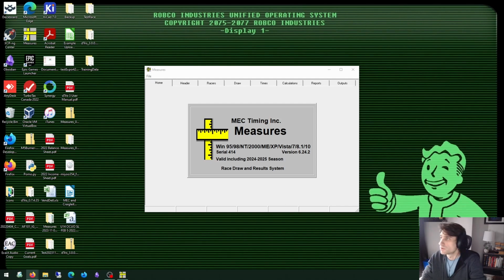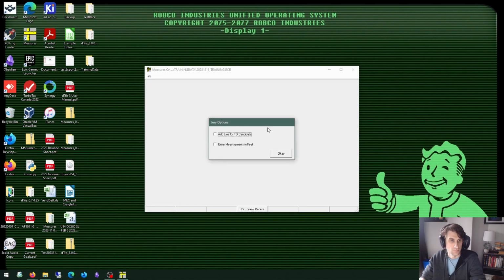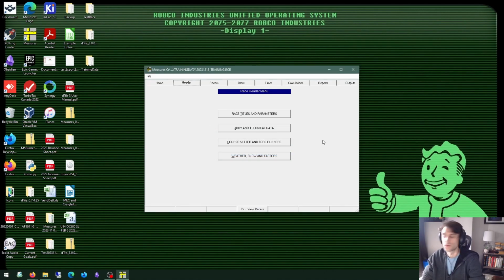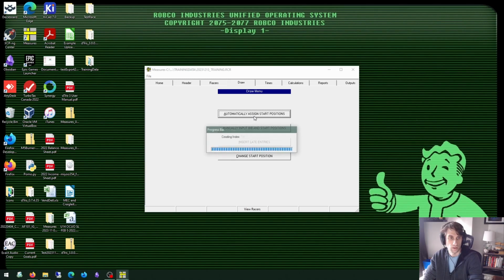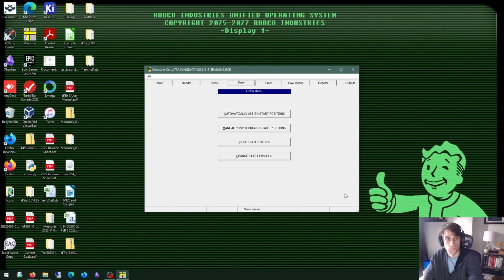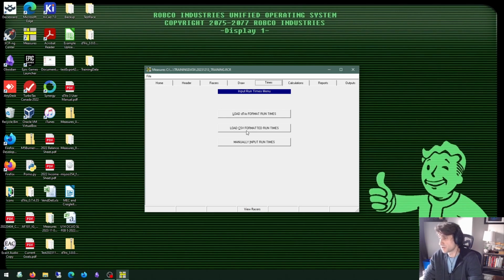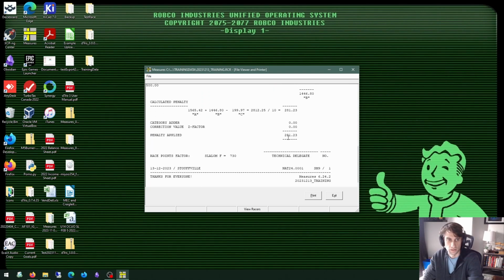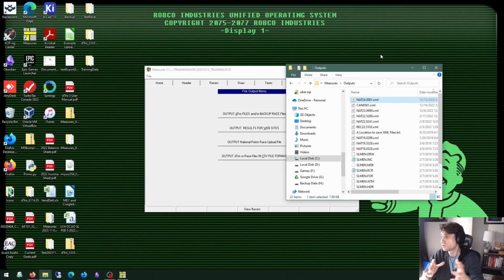Measures Training 2023